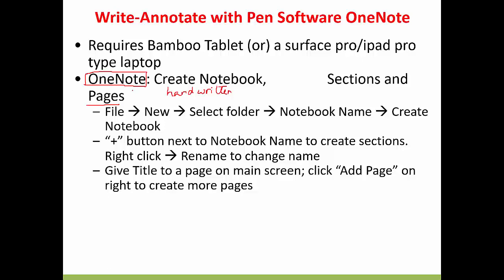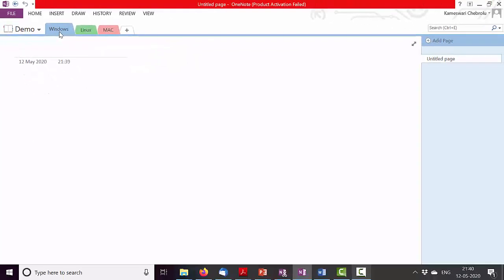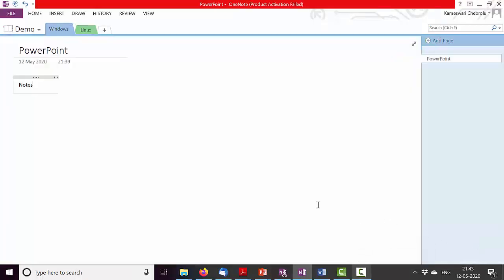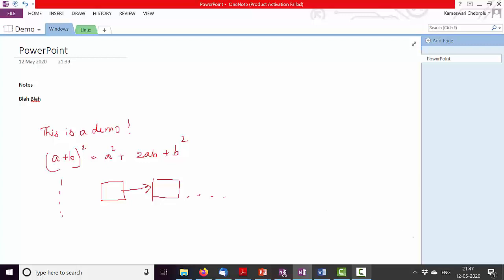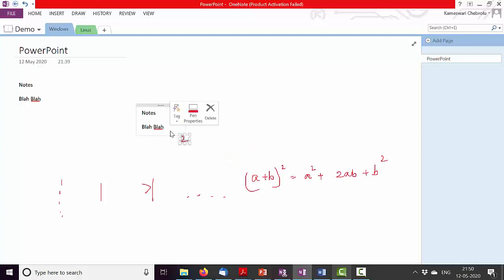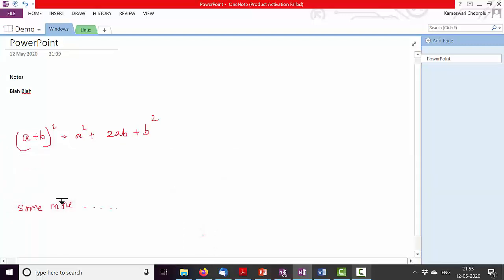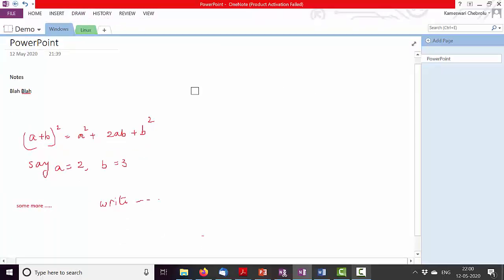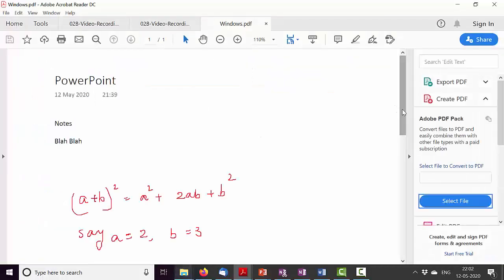Pen Support with OneNote: Windows/Mac Only